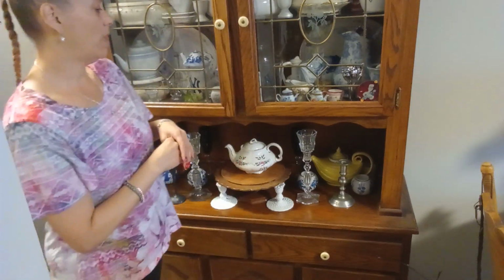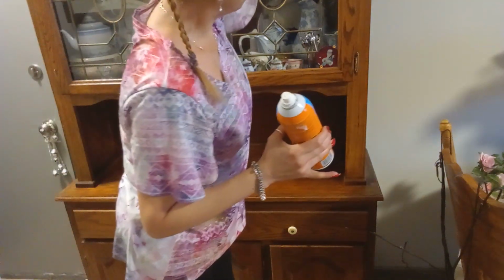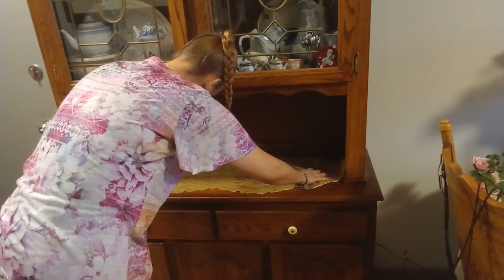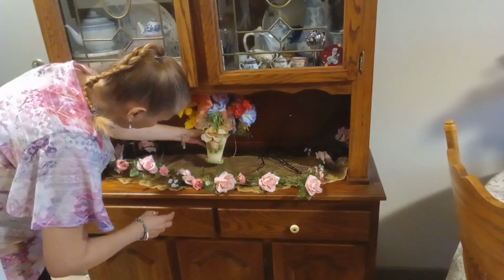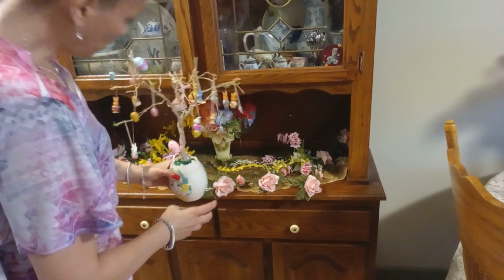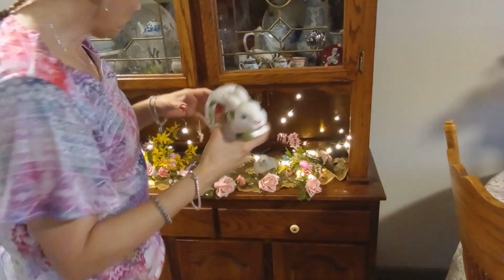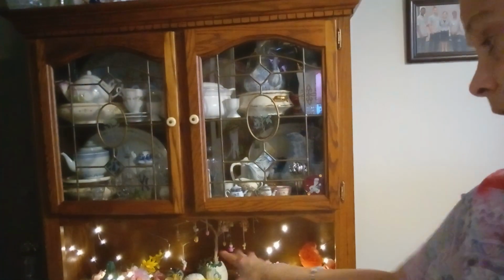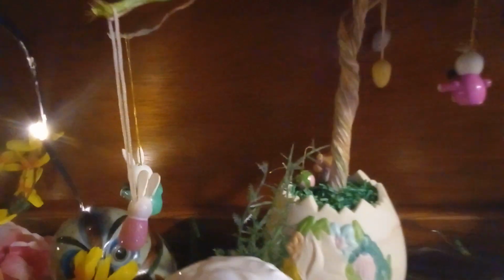SPRING TABLE TOP DECOR // WELCOME TO SPRING //THIRIFTY EASTER DECOR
in today's video I'm going to share with you my. // SPRING TABLE TOP DECOR  // THRIFT IT EASTER DECOR // WELCOME TO SPRING //  . THIS IS IN CLOSE COLLABORATION HOSTED BY THE GRACE LIFE DIY HOME DECOR AND MYSELF DEBORAH CABASSA HOME LEAVING WE ARE GOING TO BE SHARING WITH YOU SOME SPRING DECORATION IDEAS.

499 Allen Street Apt A2
New Britain Connecticut 06053

$Dsantiago1971